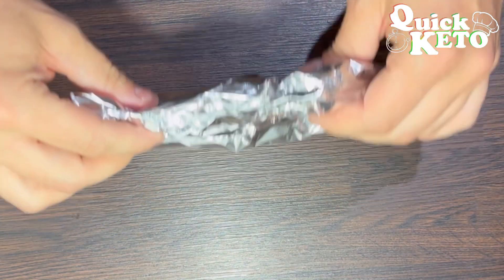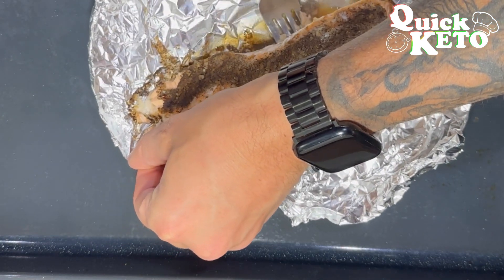Peppered salmon fillet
Musician: Not The King